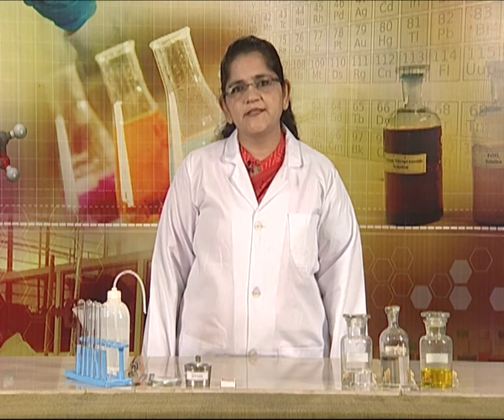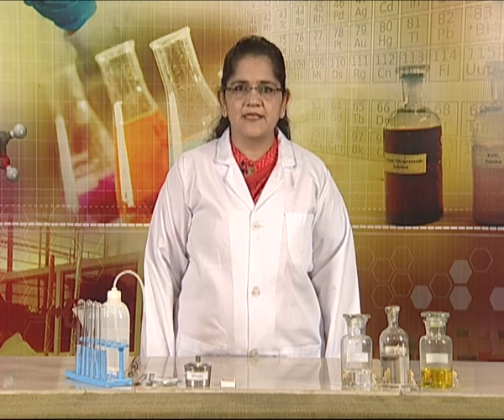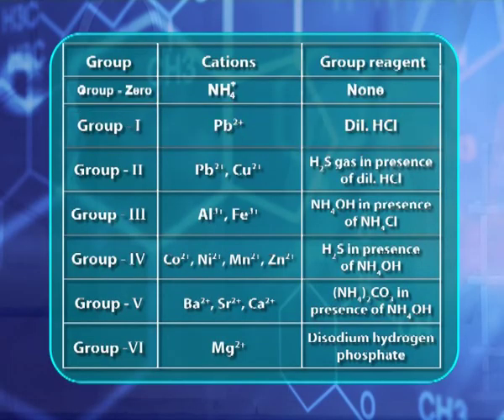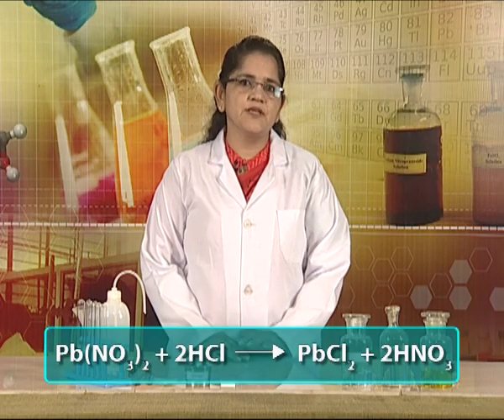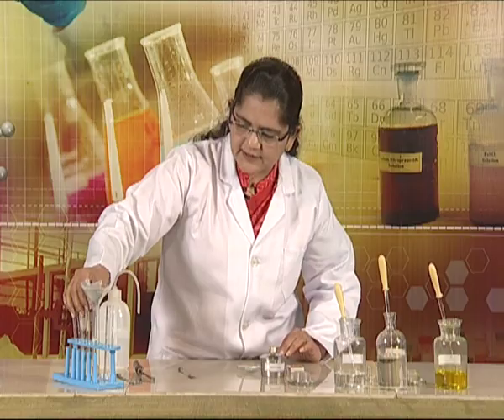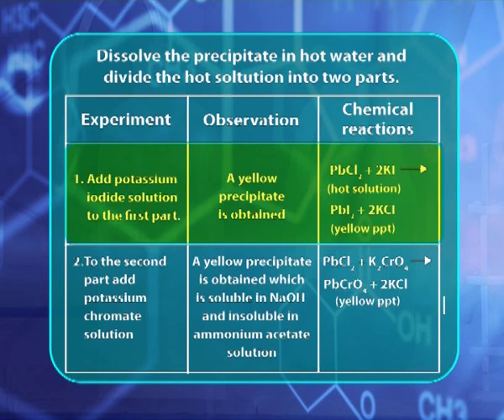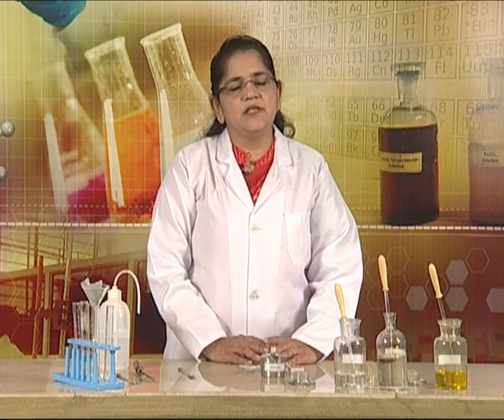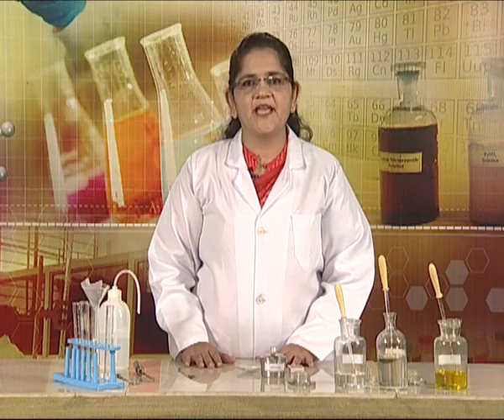"Exp-18 Analysis of group-1 cation Sub Title - Quantitative analysis of lead ions(Pb2+)"